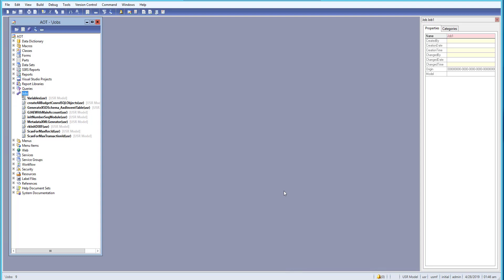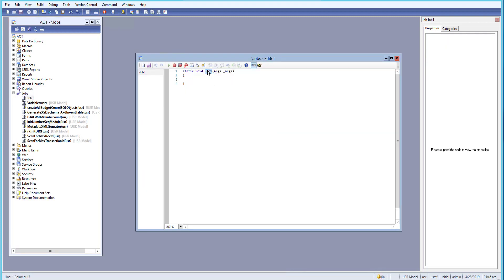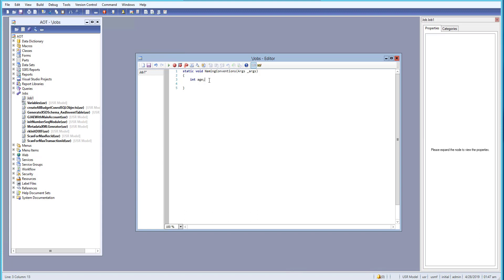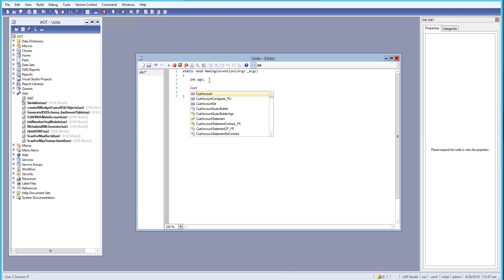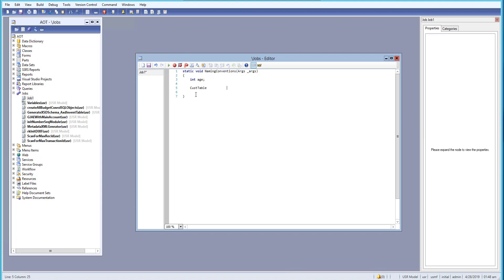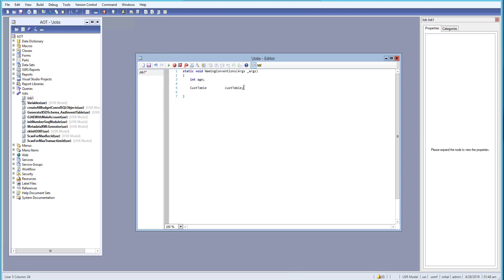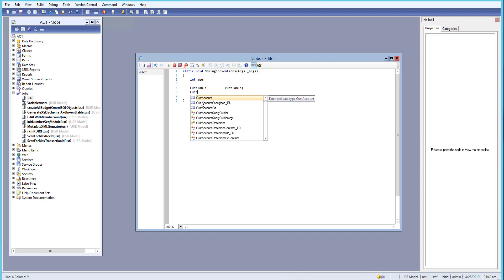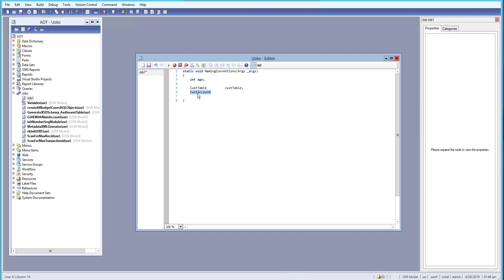MS Dynamics AX 2012 Development Training Video : Naming conventions Practical